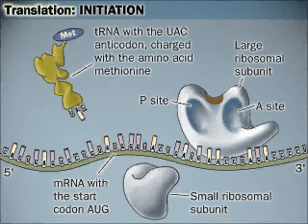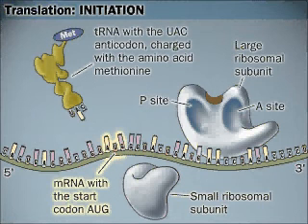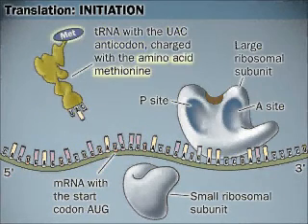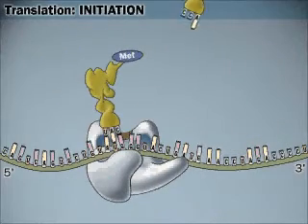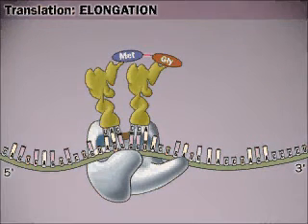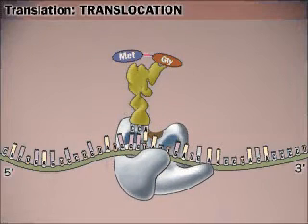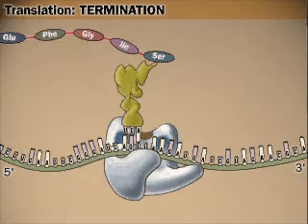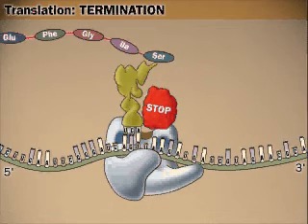sintesis de proteinas ribosomas biologia molecular